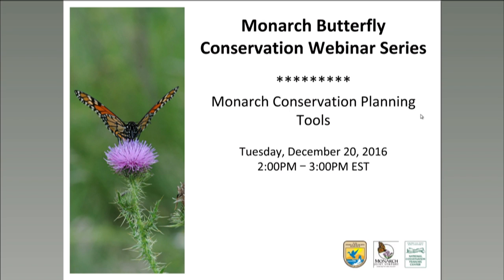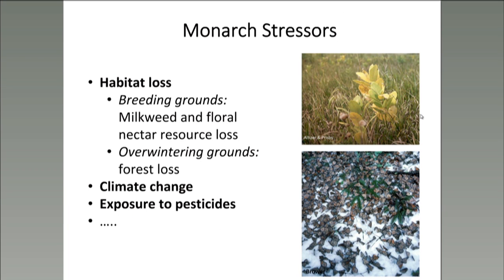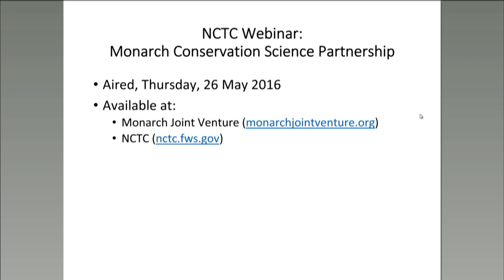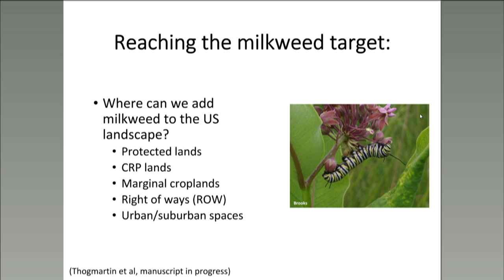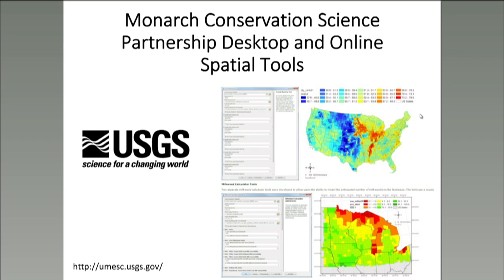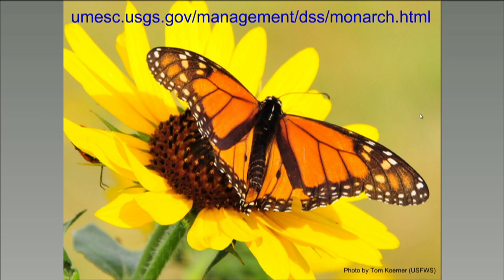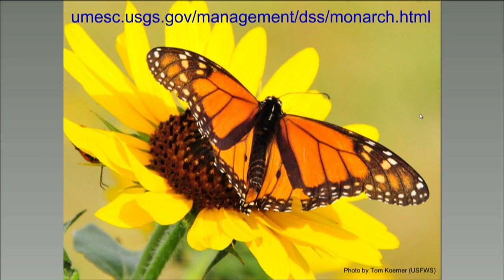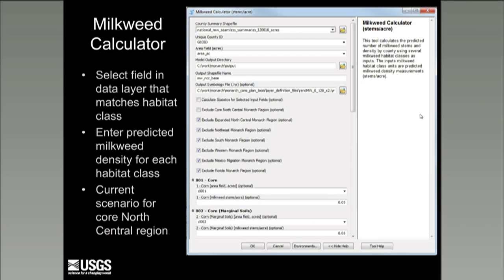Monarch Conservation Science Partnership Desktop and Online Spatial Tools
Join us for the second December 2016 Monarch Conservation Webinar: Monarch Conservation Science Partnership Desktop and Online Spatial Tools. You will receive additional details about participating in the webinar in a follow up email prior to the webinar and on the confirmation page after completing this form. This is a collaborative effort between the Monarch Joint Venture and the National Conservation Training Center. We look forward to your participation! The eastern migratory population of monarch butterflies has declined by more than 80% over the last two decades. In support of the USGS' Monarch Conservation Science Partnership, Jason Rohweder and Wayne Thogmartin developed desktop decision support tools to help in conservation planning for the imperiled monarch butterfly. Desktop tools were developed that allow users to prioritize counties within the conterminous United States according to multiple input criteria important for monarch butterfly conservation. Additional tools were developed to model the anticipated number of milkweeds on the landscape based upon underlying land cover/land use characteristics. The user can alter the composition of these land cover/land use characteristics using a separate desktop tool to model gains and losses of milkweeds on the landscape under various conservation scenarios. These tools were first developed as desktop tools downloadable from the internet and now the county ranking tool and milkweed calculator are available as online tools that do not require any GIS software, only a web browser.

Presenters: Jason Rohweder has worked for the USGS-Upper Midwest Environmental Sciences Center for almost 20 years as a spatial applications biologist. He has interdisciplinary expertise in biology, geographical information systems and application programming. His work emphasizes landscape ecology and the creation of flexible tools and models to assess species habitat. Dr. Holly Holt is the Monarch Joint Venture Science Coordinator. She has been working closely with the Monarch Conservation Science Partnership to develop a National Protocol Framework for monitoring monarchs and their habitat. Information gained from this framework will help inform monarch conservation strategies. Holt has a background in pollinator health and biology and received her PhD in Entomology from Penn State University in 2015.  December 20, 2016